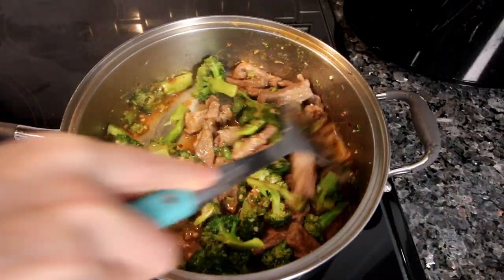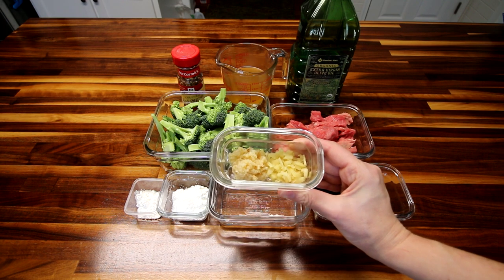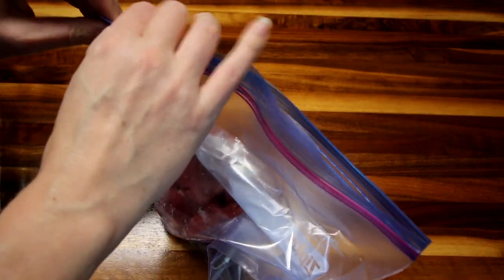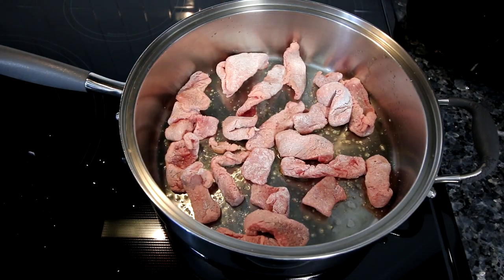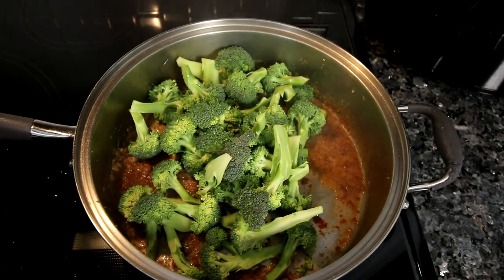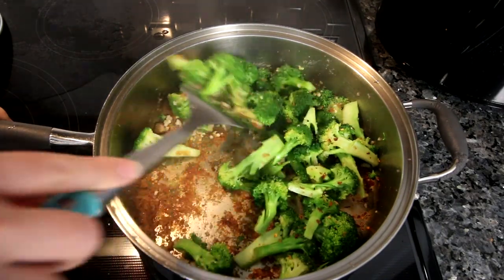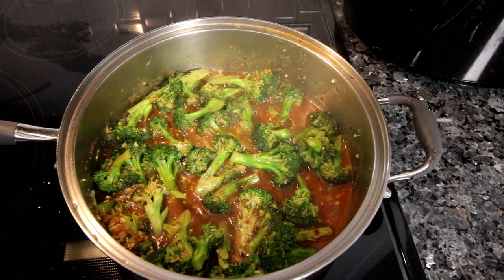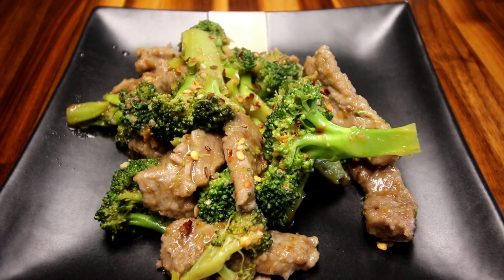Skinny Beef and Broccoli Stir Fry | WW (Weight Watchers) Recipe💚💙💜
This Beef and Broccoli Stir Fry is so easy and delicious. Not only that but it is low in WW points and very filling! I found this recipe on the WW website and it has been a favorite of ours since the first time we tried it!

If you join WW following this link, you will receive a FREE month!

Ingredients:

3/4 pound lean sirloin beef, thinly sliced

5 cups uncooked broccoli florets

1 cup fat free chicken broth

1/4 cup water

1/4 cup low sodium soy sauce

1 Tbsp minced ginger root

1 Tbsp minced garlic

2 1/2 Tbsp cornstarch (divided)

2 tsp olive oil

1/4 tsp salt

Add two Tbsp of cornstarch and salt to a ziplock bag, add in beef and shake until beef is coated. Heat oil in large pan on medium-high heat. Add beef and cook until browned, about 5 minutes. Move to plate and set aside once cooked. Add 1/2 of the chicken broth to same pan and stir to losen brown bits on bottom of pan. Add broccoli, cover and cook, stirring occasionally, until broccoli is slightly tender but still crisp, about 4 minutes. You may want to add 1-2 Tbsp water while the broccoli is cooking if it starts to get too dry.  Add in garlic, ginger and red pepper and cook an additional minute. Stir together remaining broth and cornstarch with water and soy sauce. Stir until blended together. Add to broccoli and stir. lower heat to medium-low and let liquid come to a simmer. Let simmer until liquid starts to thicken, about a few minutes or so. Add back the beef to the pan, stir in.

Makes 4, 1 cup servings. WW Points per serving - 4 PTs.  If you are a WW member click this link to take you to the recipe and Recipe builder and current plan points➡
***If the link won't work from YouTube, on a device with the WW app on it, copy and paste link to your web browser (Google, Chrome, etc.) search bar, and it should!